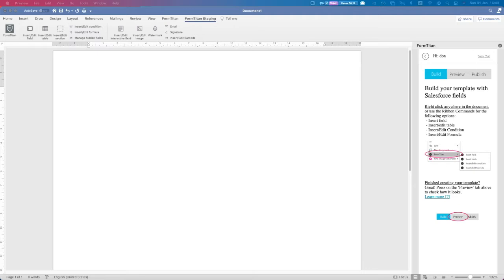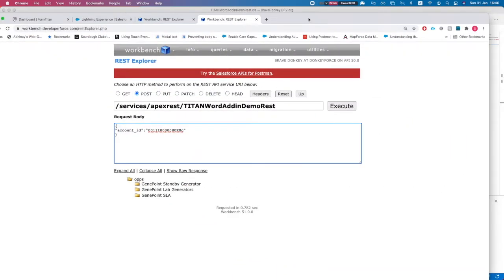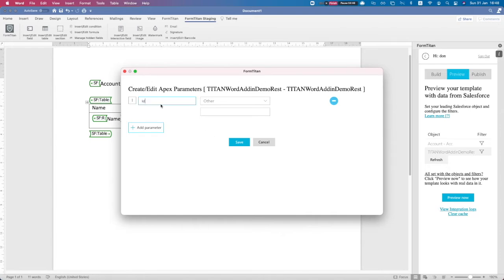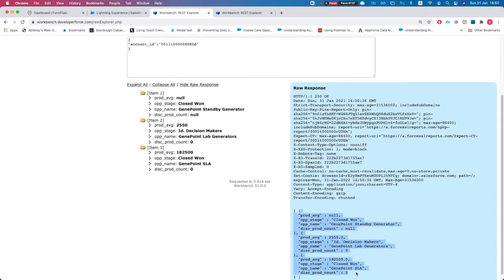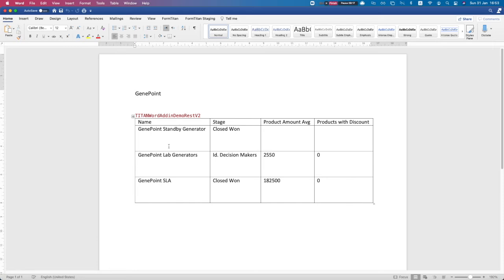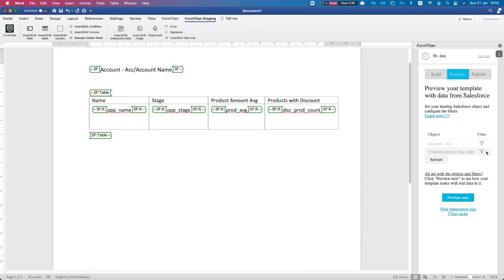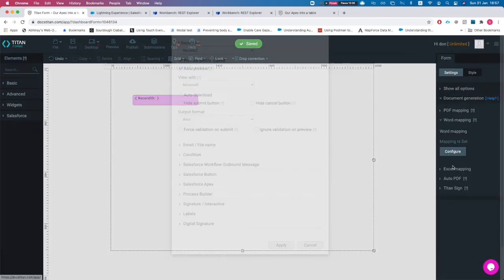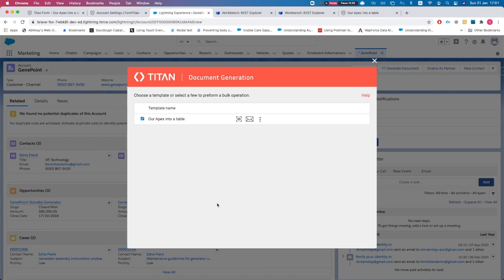Create a Table from an APEX class in the Titan Word add-in for Salesforce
Watch how you can create a table in the Titan Word add-in for Salesforce using an APEX Class.